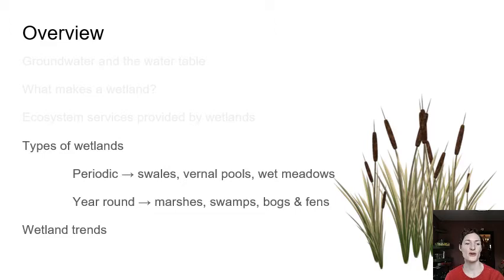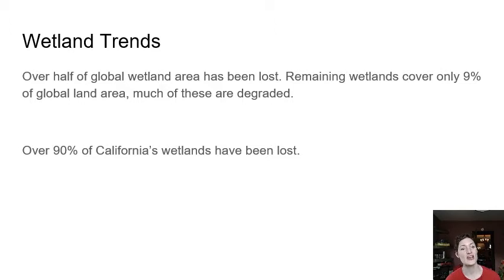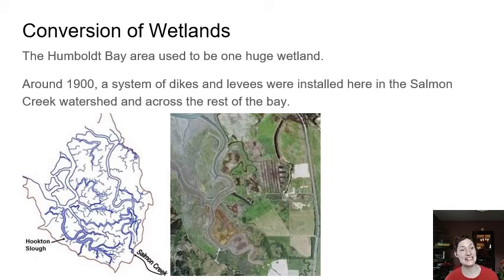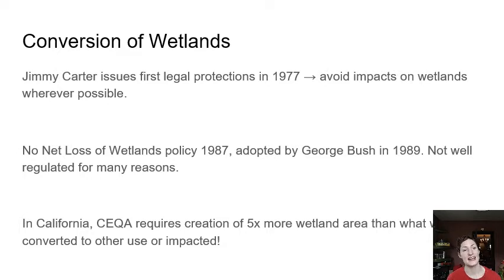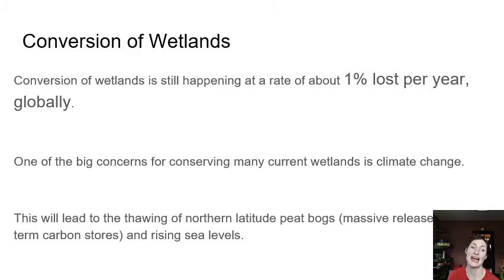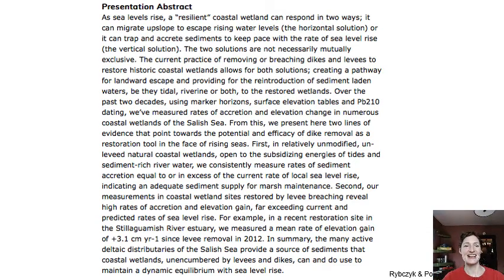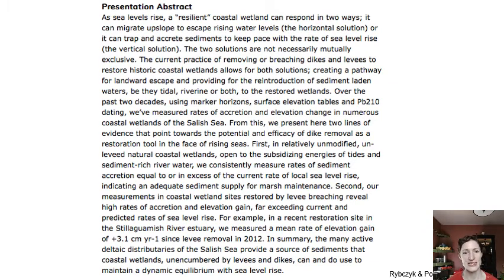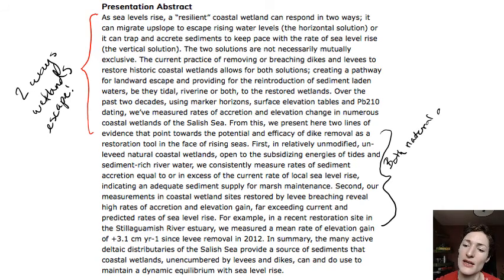Wetlands Part 3: Wetland Trends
After you watch this video, you should be able to:
1. Briefly explain the loss of wetlands in California and across the globe (what are/were they frequently converted into and why?)
2. Interpret the abstract on how wetlands respond to sea level rise when they either have not been diked or have had dikes/levees removed.